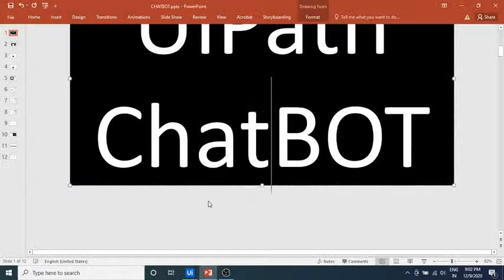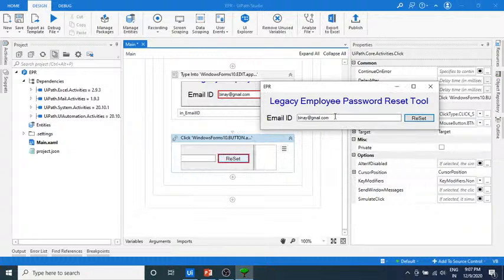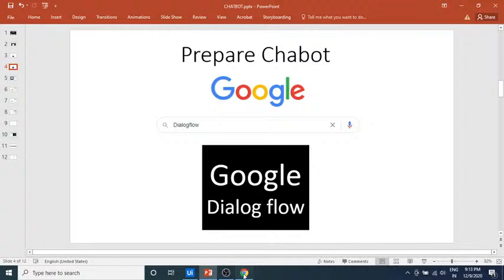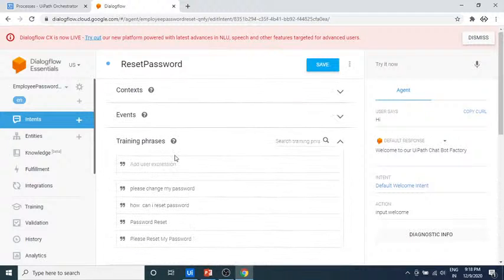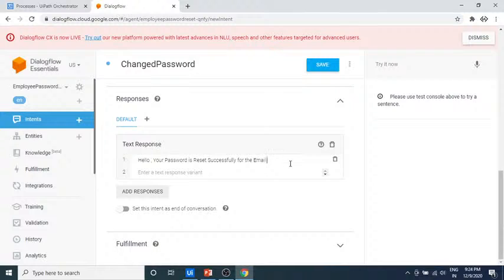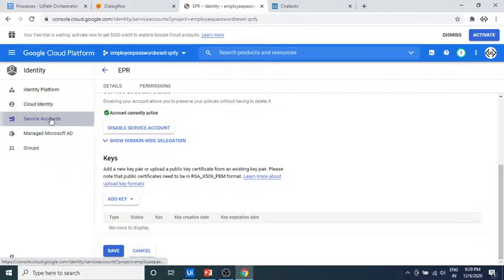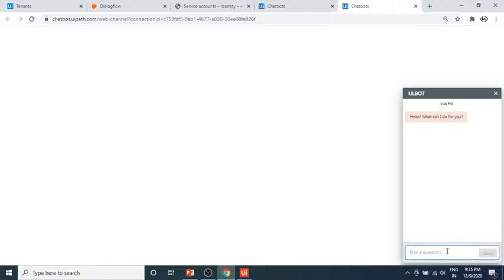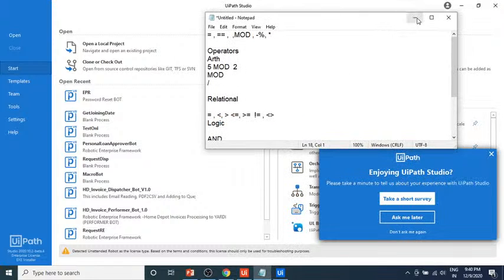UiPath Chat Bot (Live Stream!)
Topic - Chat Bot

With chatbot capability, customers and employees can now trigger robots to do things (like checking order status or posting data in your CRM) through chatbots, social messaging apps, or even voice. In plain language.